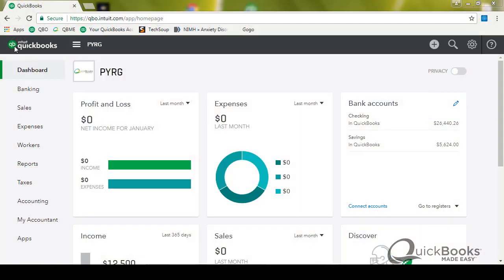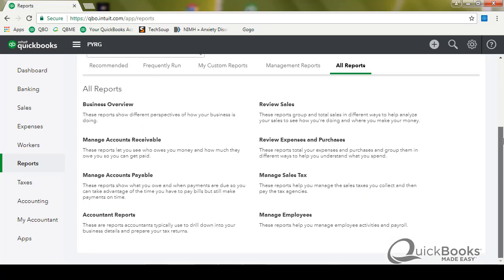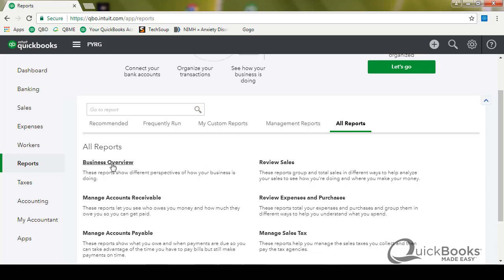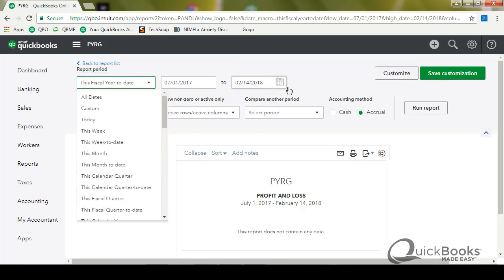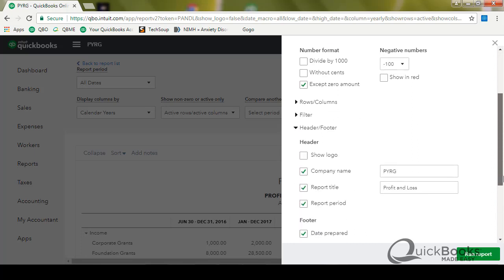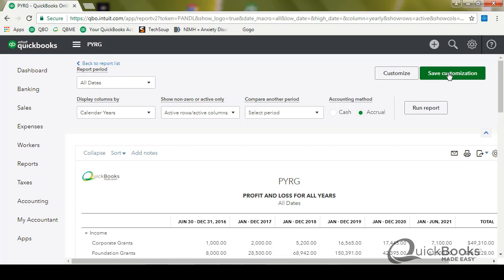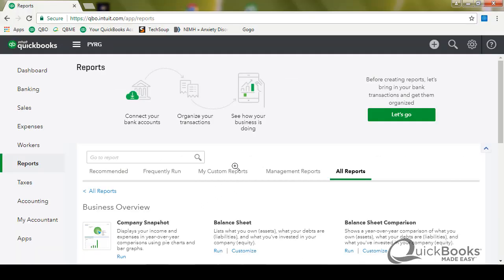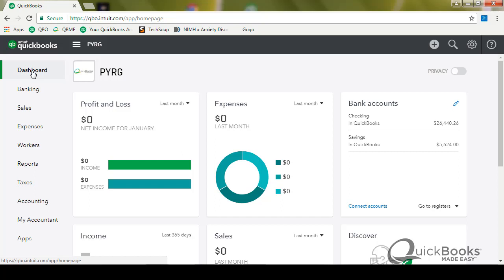QuickTips™ Memorizing Reports in QuickBooks® Online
What to set up memorized reports in QuickBooks®? In this month’s QuickBooks® QuickTips™ We walk you through how to memorize reports in QuickBooks® Online.